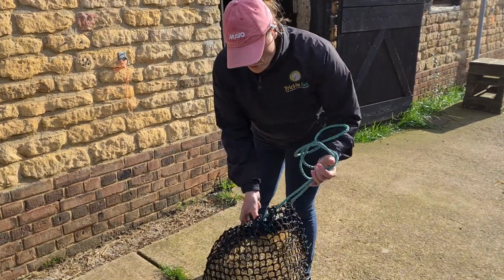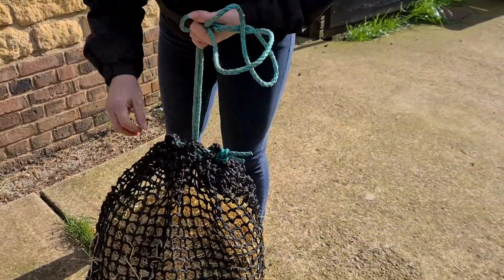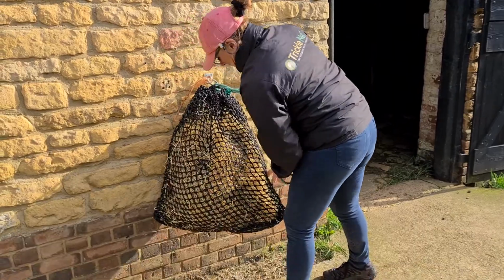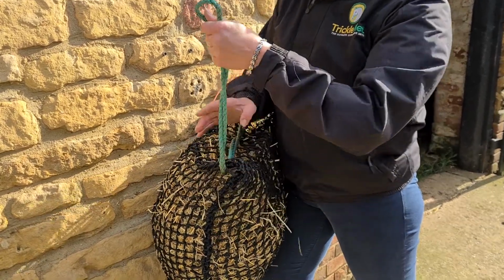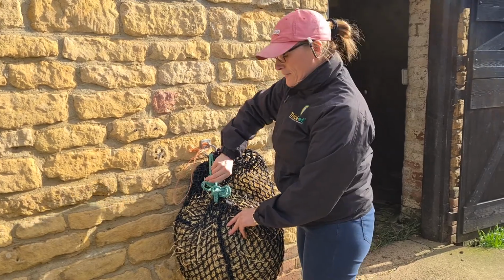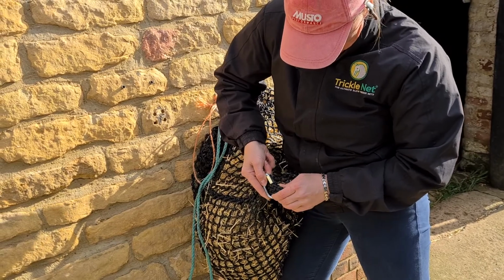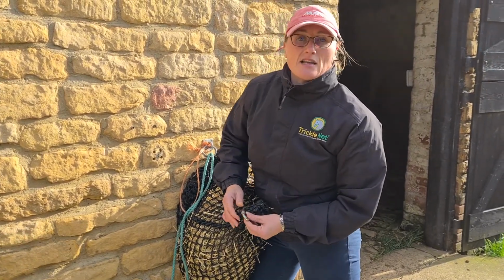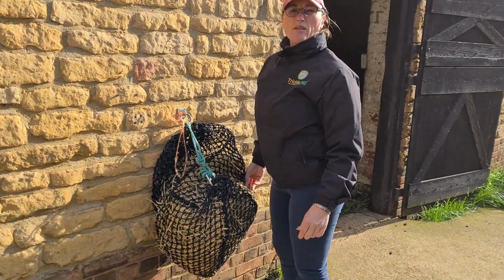Trickle Net How to tie up.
A simple video demo showing how best to tie up your Trickle Net for ever day use.